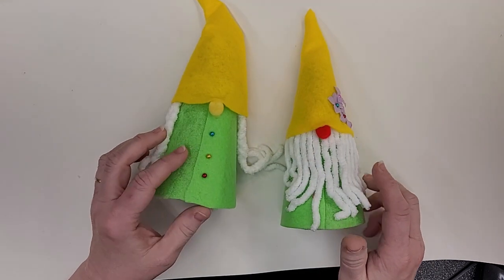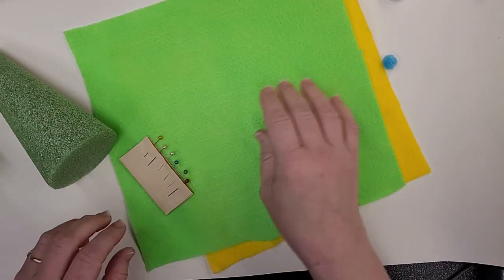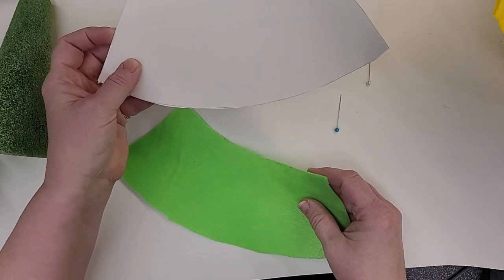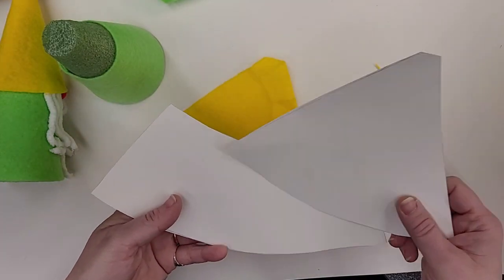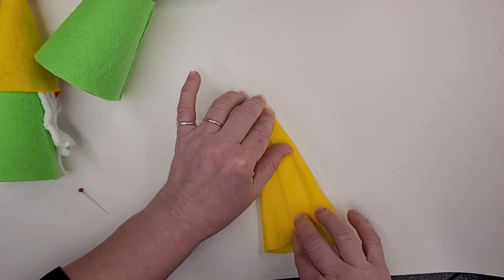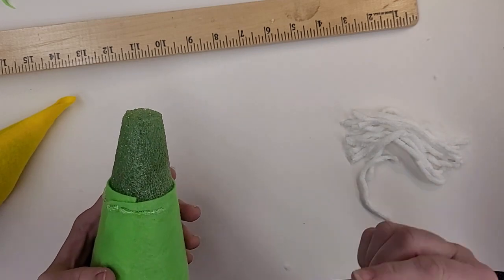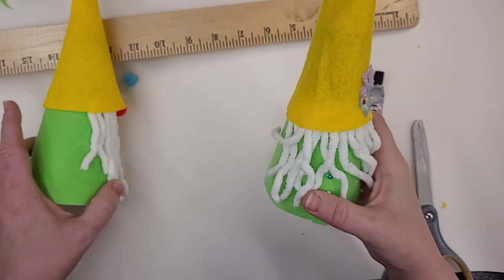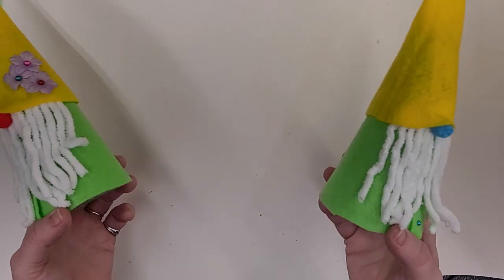Take Home Craft: "Dreaming of Spring" Gnome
Learn to make a spring gnome using the take-home craft kit available from Main Library. The kit can be picked up starting January 15, while supplies last.